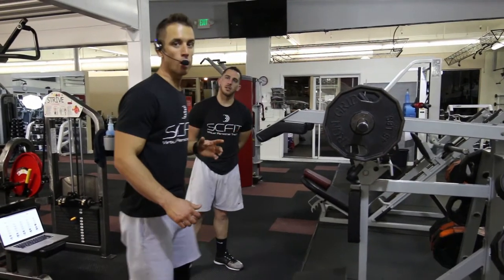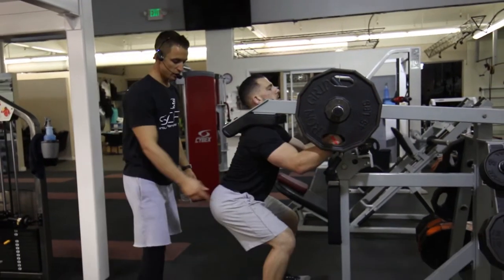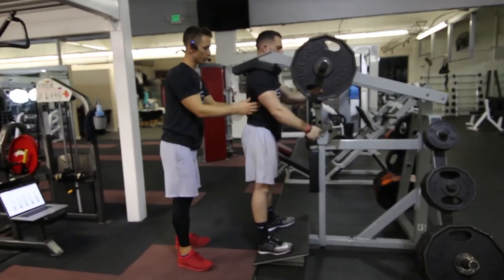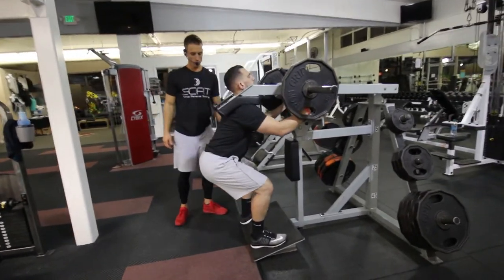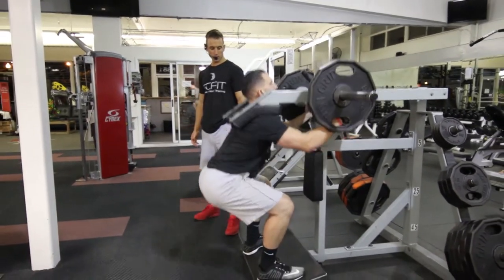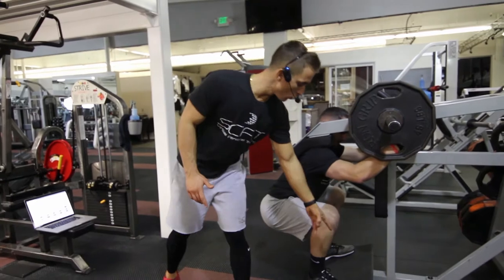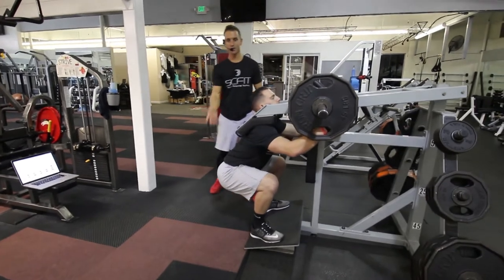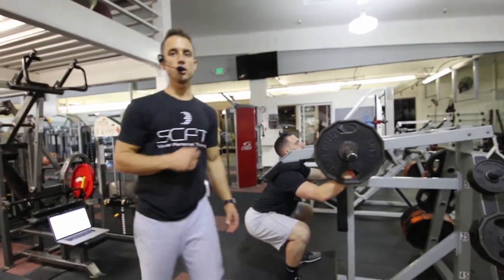♦️ Hack Squat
5 SURPRISING BENEFITS OF NOSE BREATHING VS MOUTH BREATHING YOU NEED TO KNOW FOR BETTER HEALTH